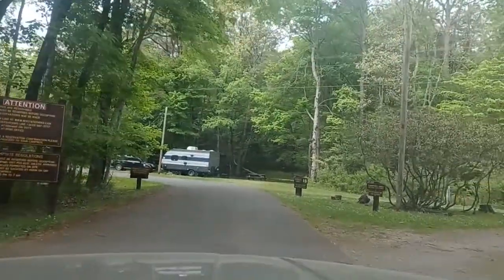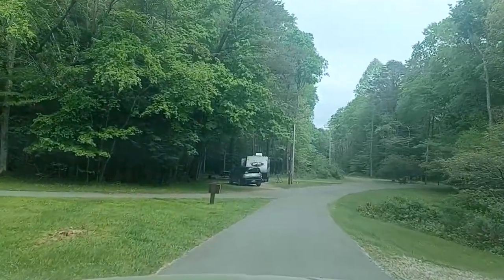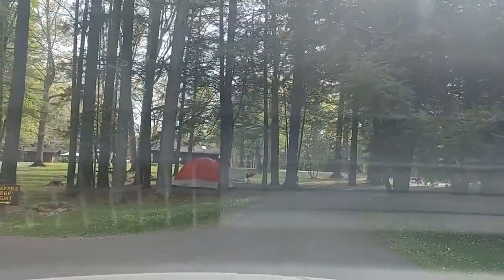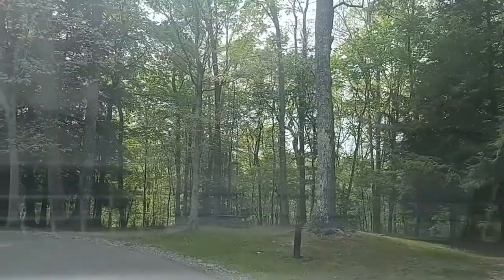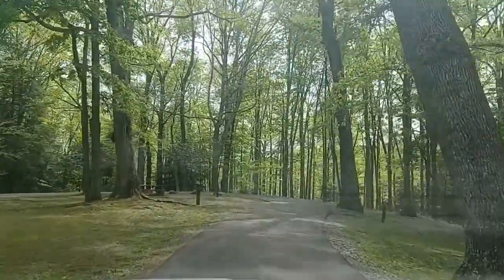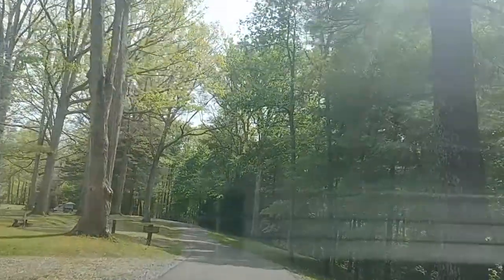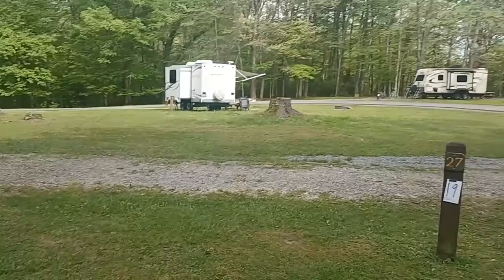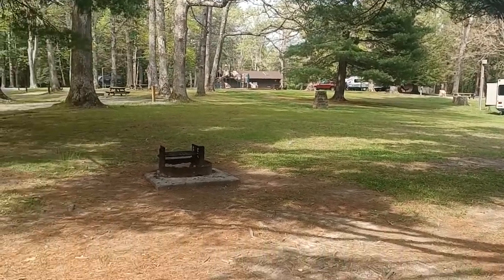Babcock State Park Campground, West Virginia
I stayed here for 3 days. It's a very nice clean and well kept.
It does have a dump station which I did not see in the video.

My Links
DJI Osmo Action Camera,
Peak Design Capture camera clip V3,
Peak Design Pro Pad V2,
SmallRig 71" Tripod.
SmallRig Mini tripod,
SmallRig smart phone holder,
Bluetti EB70s Power Station,
Rockpals 100 watt solar panel,
Nikon Z50 camera with 16-50 and 50-250 lens,
Nikon Z5 Full frame camera,
Gas One Dual fuel stove,
Stanley two cup cookset,
Frontiersman Bear Spray,